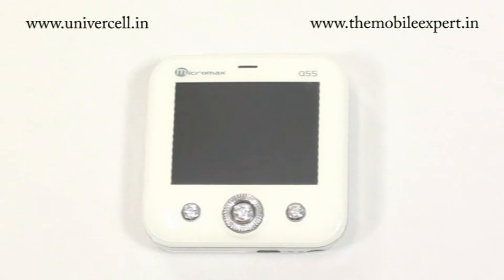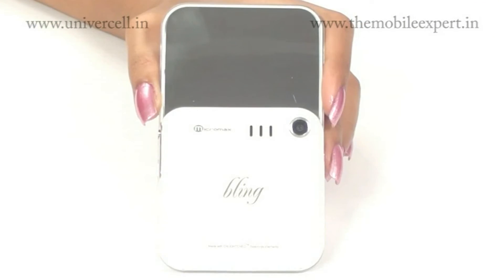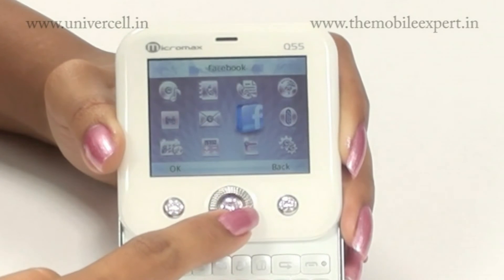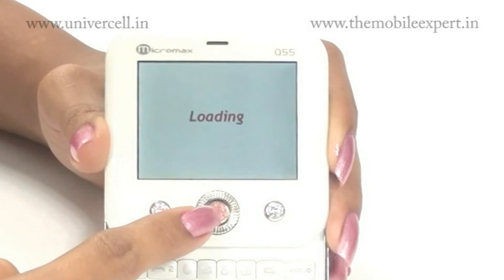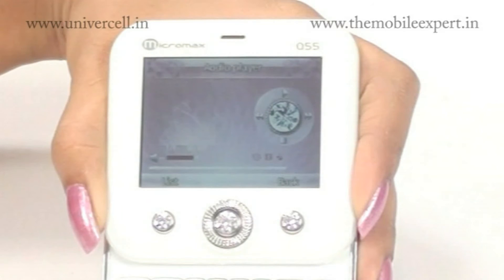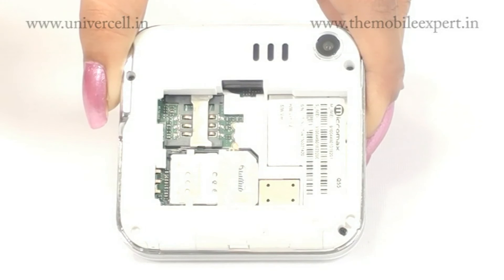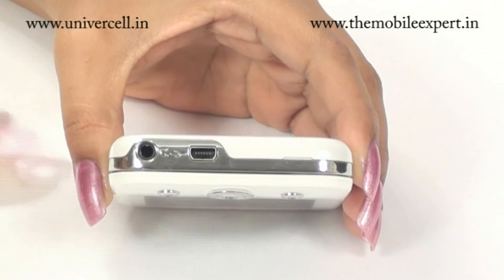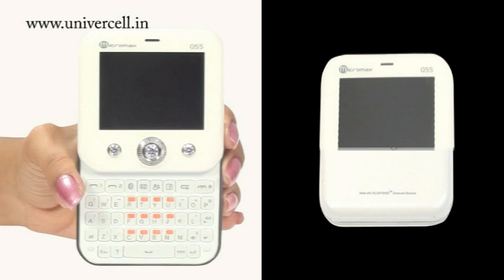micromax bling - UniverCell The Mobileexpert Reviews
Micromax Q55 Bling is an endearing, diamond fixed phone that has been introduced targeting ladies. The phone has got all looks making it a complete feminine phone. The handset comes in with features like Dual Sim, a mirror on the rear side and a full qwerty key pad which shows up when slided.  micromax bling is easy to palm, pocket and carry.

The inbuilt opera mini browser ensures that the experience is unique with the HTML format. Downloading and managing the tabs become much easier.

The entire dimensions are kept in great management giving it little square look, when slided around, the full qwerty key pad shows up which will help increased speeds in typing.

The handset has in built Facebook, NimBuzz apps which will ensure that the user has 24 x 7 access to the social networking and instant messengers.

multi-code supported music player ensures that most of the common files are played with good loudness and clarity. The 2 MP camera enables the to capture farely descent pictures . the bling has an internal memory of 10MB expandable upto 8GB

Having a Standard battery, Li-Ion 850 mAh provides standby Up to 180 h and the talktime upto 3 hrs.

With concern to the placement of different keys, the 3.5 mm audio jack and the USB cum Charger port is on the right side and the camera and speaker conveniently placed on the back panel.

The appealing features that the micromax bling has, ensures it to be one among the favorites of the ladies.